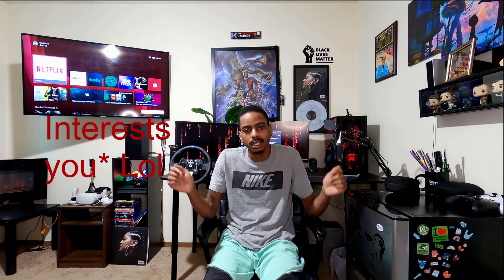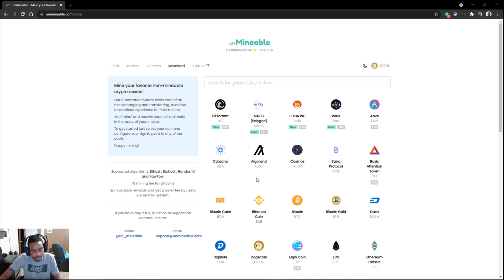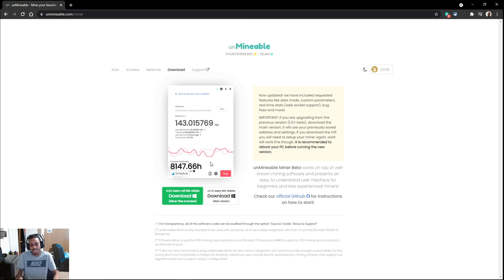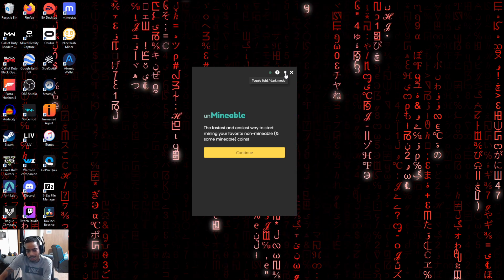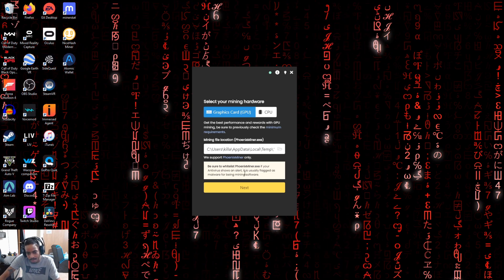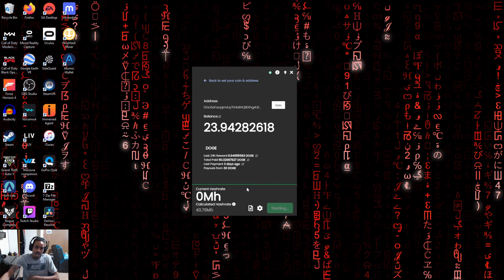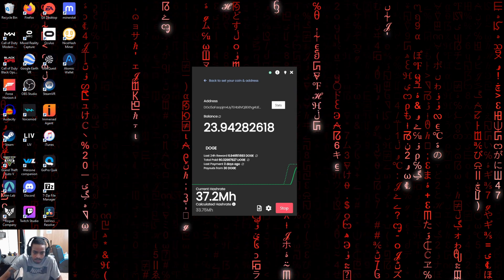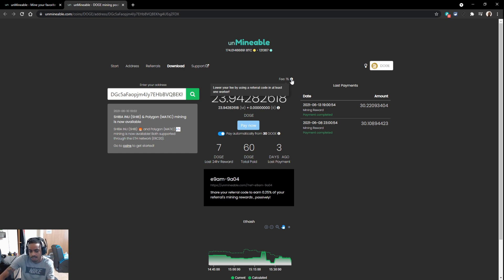How To Mine DOGECOIN With Unmineable 2021 Using Graphics Card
Today I am going to walk you though the steps necessary to set up a miner on your gaming pc and mine DogeCoin for FREE. This is super easy to get set up and will work on pretty much any computer. Start mining dogecoin today!

Keyboard: Logitech G915 TKL
Mouse: Logitech G502 Lightspeed
Controller: Xbox Elite Series 2
Headset: Astro A50
Microphone: Yeti Nano
Xbox Elite Series 2
K50 One Handed Mechanical Keyboard
Logitech C920e

PC Build:
Motherboard: MSI Z490-A Pro
CPU: Intel i9-10850K
GPU: EVGA Geforce RTX 3070
CPU Cooling: iCue H100i Elite Capellix
Power Supply: Corsair RM750
Ram: 32GB Corsair Vengence Pro
Memory: 1TB Samsung 970 Evo Plus
1TB WD Easy Store

Camera: GoPro Hero 8 Black